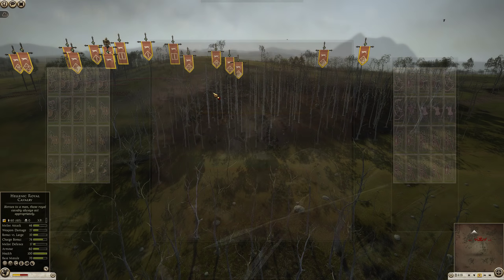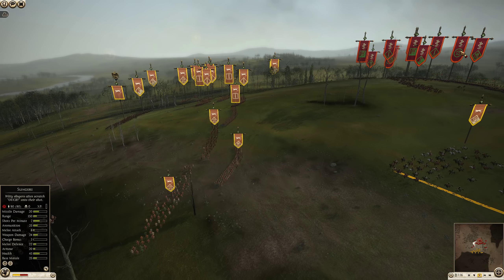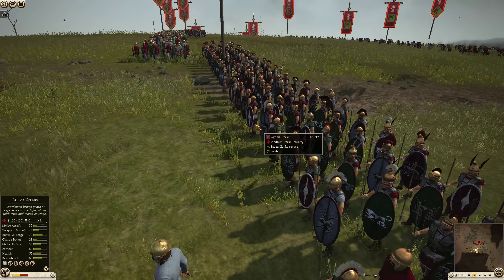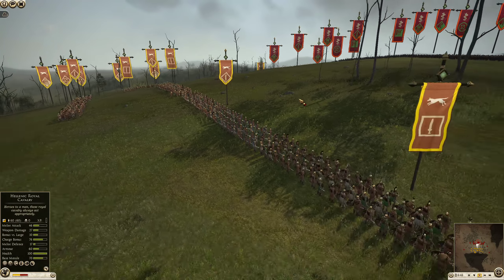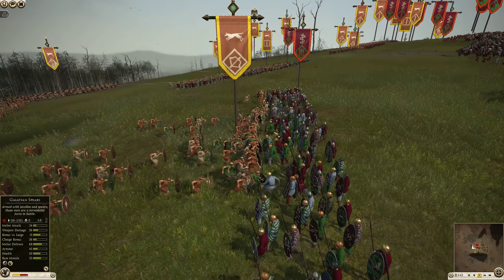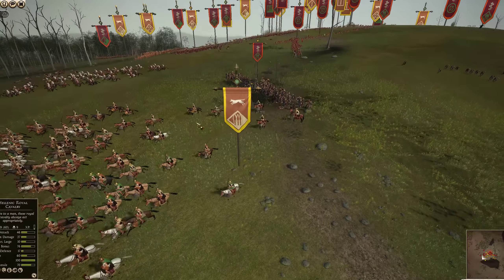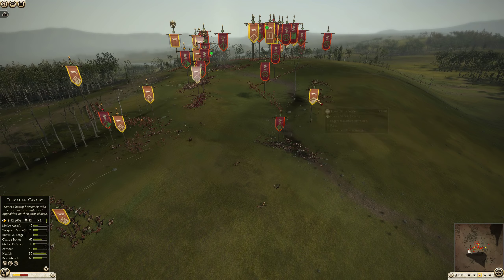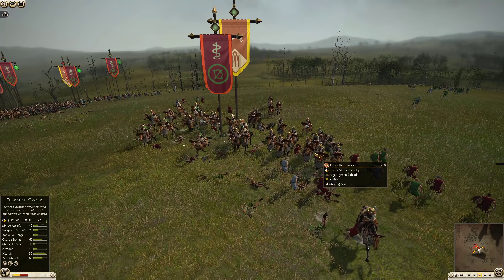Total War: Rome 2 - Online Battle 403 Epirus vs Pergamon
Ready for Throback Thursday? Of course you are. Epirus is fighting an uphill battle vs Pergamon. Enjoy!

The award-winning Total War series returns to Rome, setting a brand new quality benchmark for Strategy gaming. Become the world’s first superpower and command the Ancient world’s most incredible war machine. Dominate your enemies by military, economic and political means. Your ascension will bring both admiration and jealousy, even from your closest allies.

Will you suffer betrayal or will you be the first to turn on old friends? Will you fight to save the Republic, or plot to rule alone as Emperor?